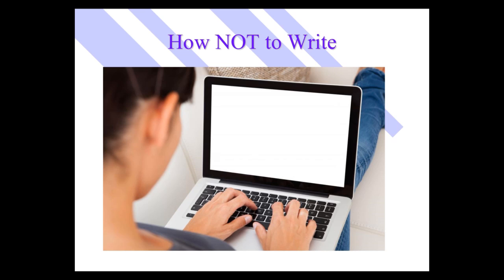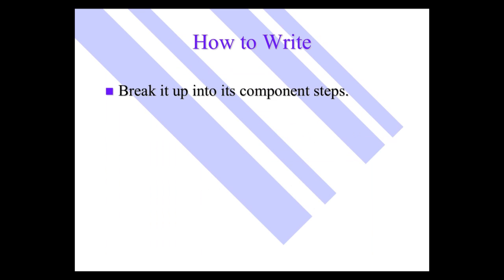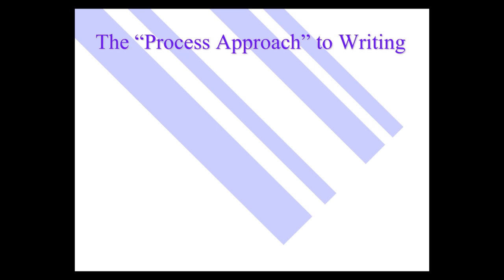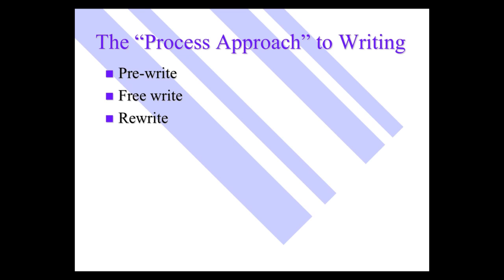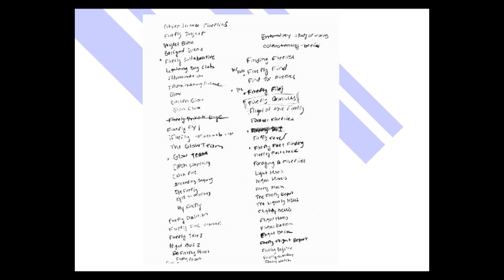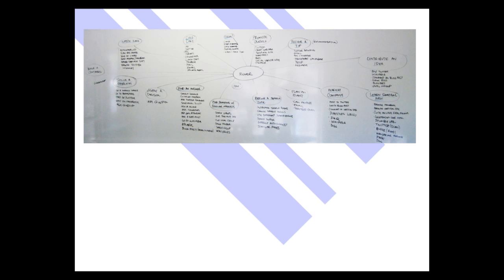WRITE Mod 2 PreWrite